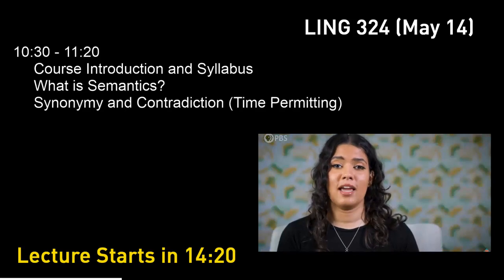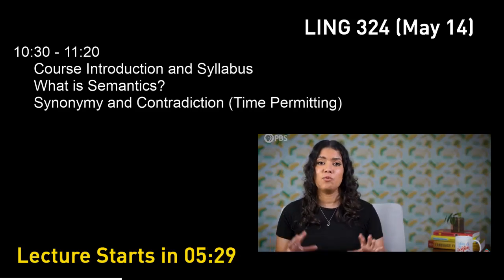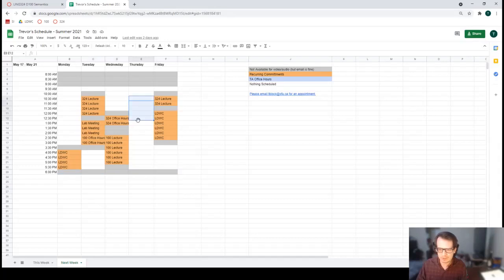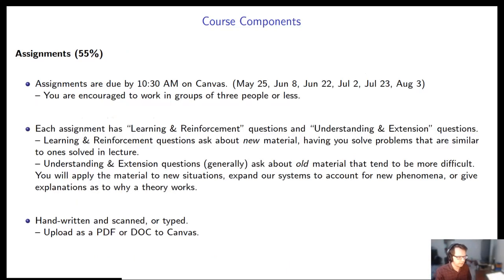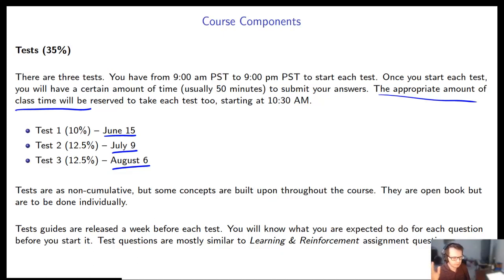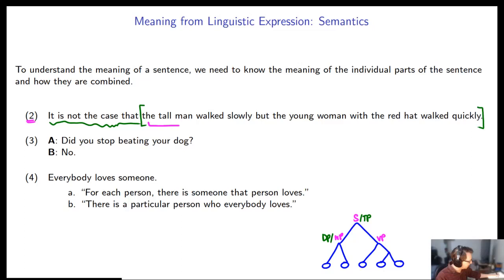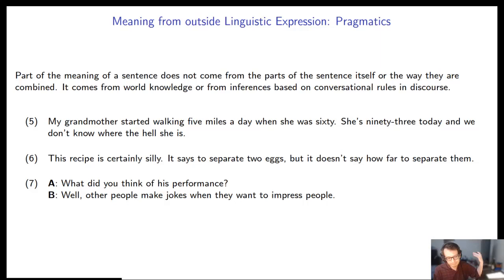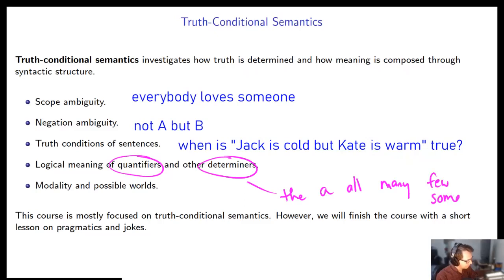SFU LING 324 - [1] Syllabus, What is Semantics?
0:00 - Video Start
14:37 - Course Introduction'
19:30 - Trevor's Schedule
22:50 - Course Components
41:32 - What is Semantics?
53:16 - Pragmatics
58:30 - Lexical Semantics
1:02:35 - Truth Conditional Semantics